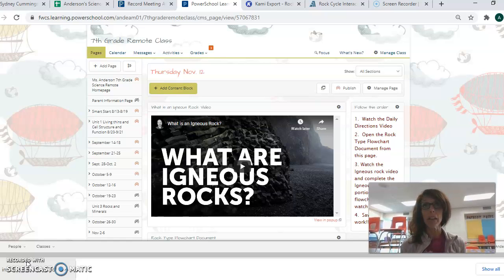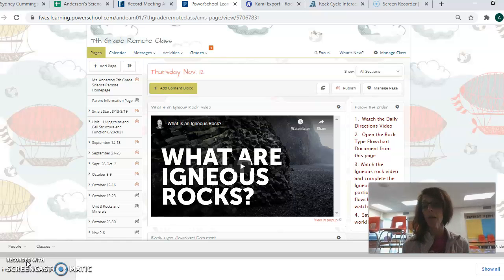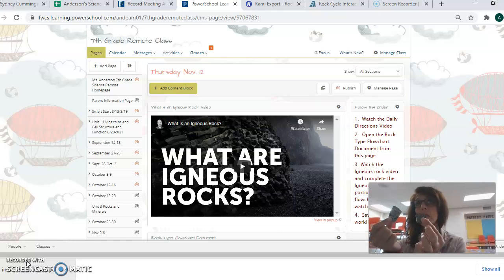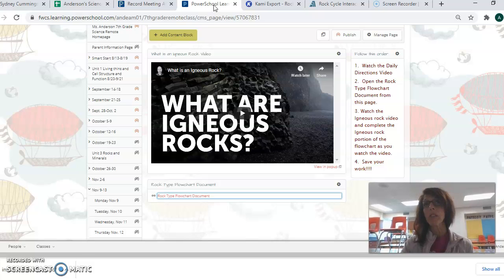November 12, 2020